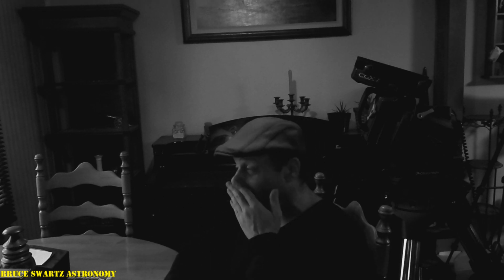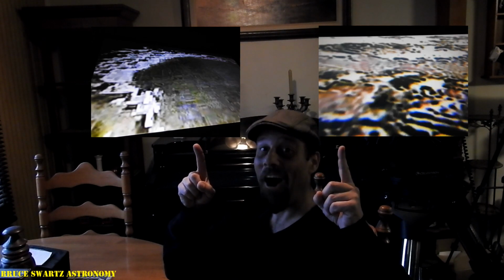Real U F O Activity On The Moon & Mysterious Yellow Gas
This is my research and I caught these UFO's on the ground level of the moon. Very close to the surface and after having slowed down the footage. We see the proof now more and more. I have developed a technique that allows me to capture activity on the lunar surface. In this video we see UFO's Emitting a bright yellowish puff of cloud or gas.